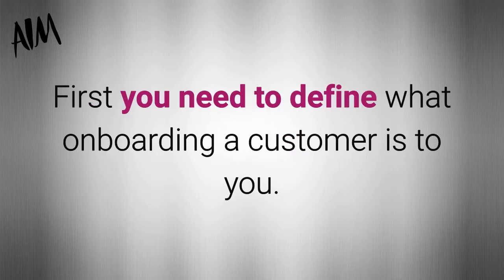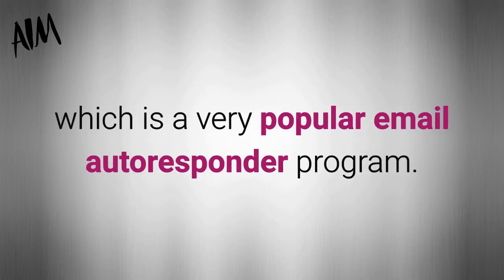Customer Onboarding (5 of 5) - What Is Customer Onboarding and What Role Does It Play?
If you ask,"What is customer onboarding?" you might be surprised to learn that you do practice it, to some degree, within your own online business, and, or, affiliate internet marketing efforts.

It involves bringing new customers into your business's product funnel and then everything else that is involved during and after you have done that.

Check the video out and see if there is something you could do better for your business.